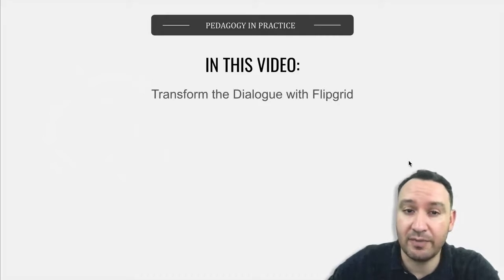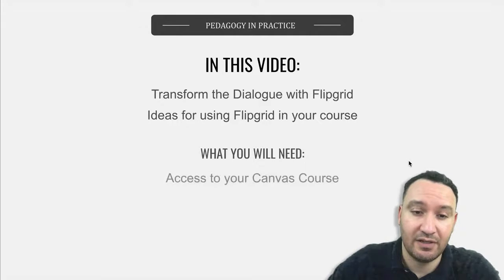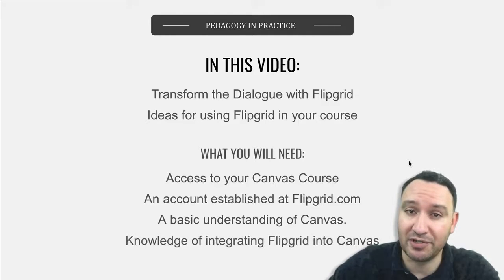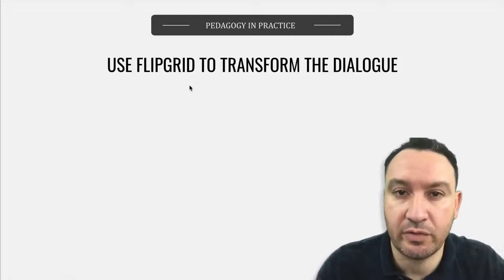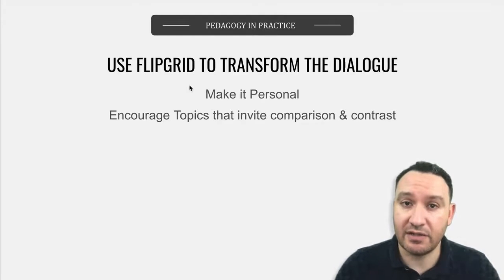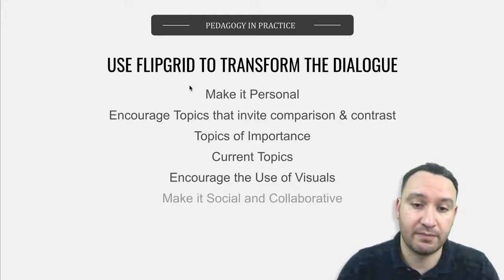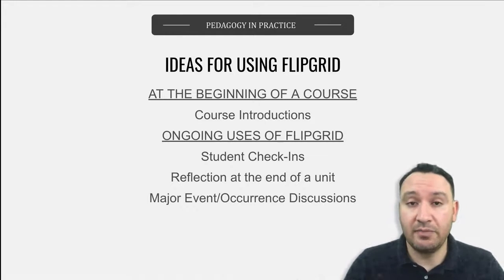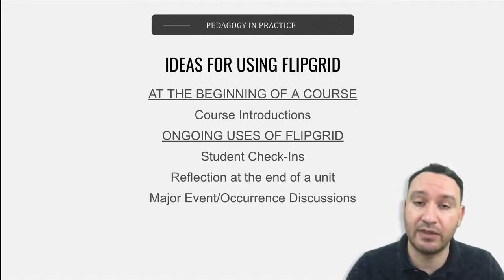Ep02 Approaches to using FlipGrid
In this episode, Prof. Matt Andrasian-Jones delivers the second lesson of a two-part lesson about FlipGrid. In this video he provides insight as to how faculty could use FlipGrid in their classes.

References used in the video are:

Green, T., and Green, J. (2017) Flipgrid: Adding Voice and Video to Online Discussions. TechTrends, 62, 128-130